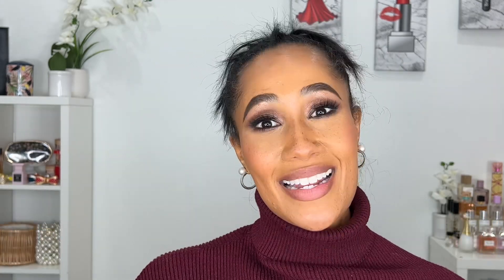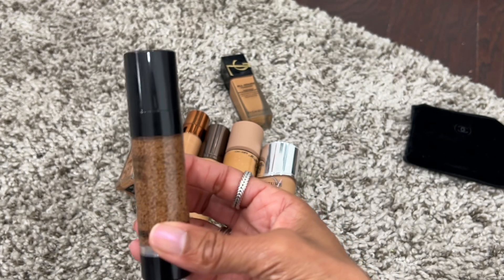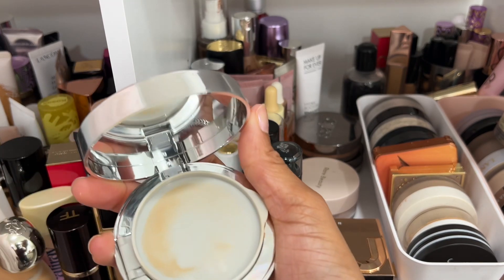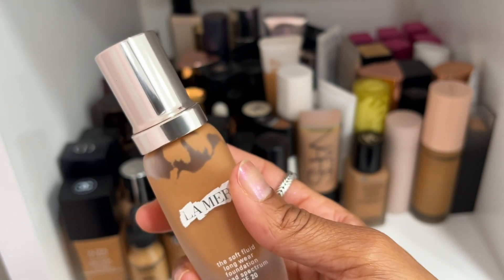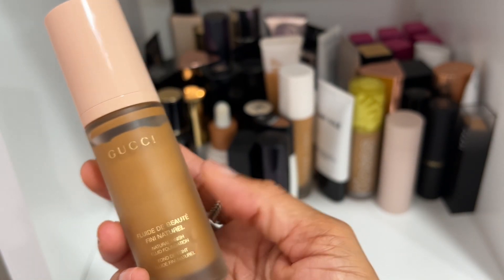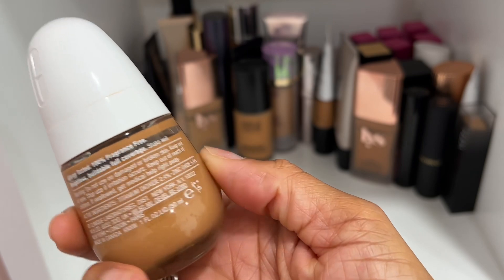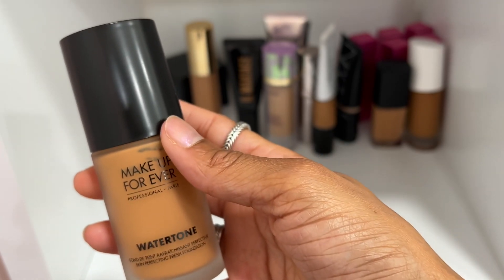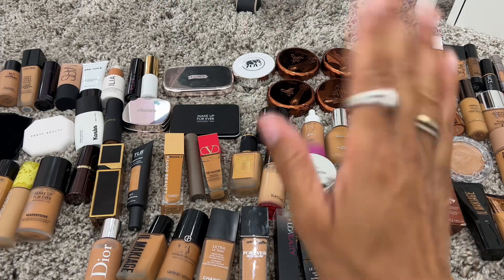MAJOR FOUNDATION DECLUTTER! | Decluttering 114 FOUNDATIONS 🤯🤯🤯 | Day 3 of Chelsmas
Hey My Glam Girls!  I could not believe I had 114 Foundations!  I am proud of myself for decluttering 32! lol  Did you spot any of your favorite foundations???

GlamGirlChelsea
6700 North Tryon St.

INSTAGRAM glamgirlchelsea ✔️

FACEBOOK glamgirlchelsea ✔️

TWITTER glamgirlchelsea ✔️